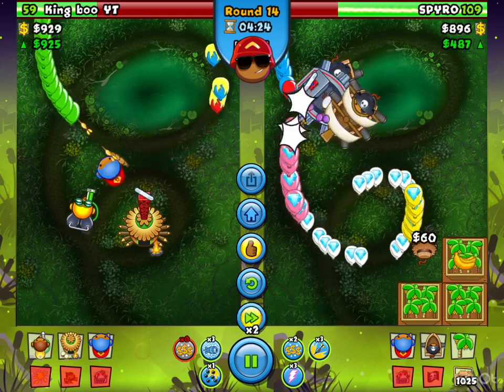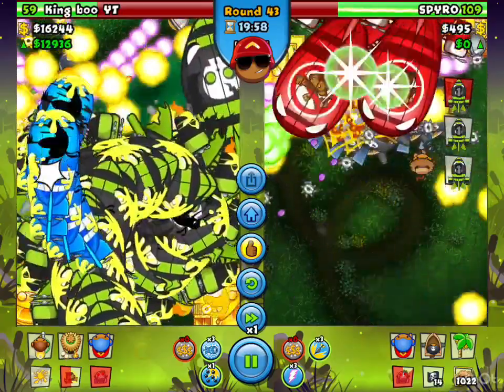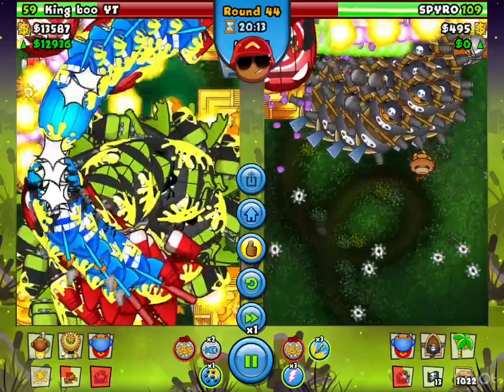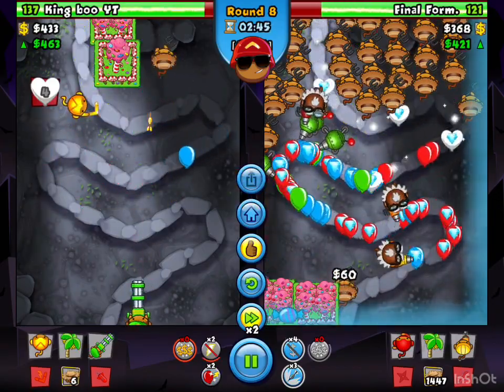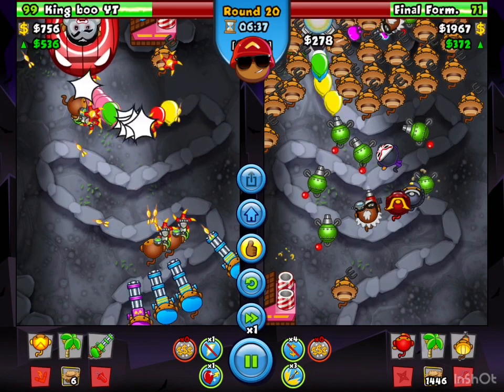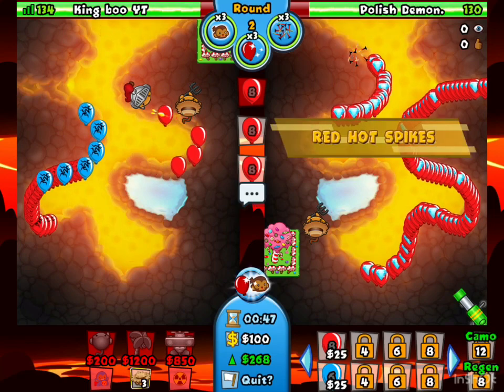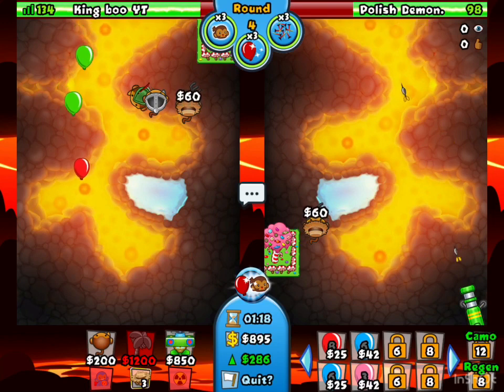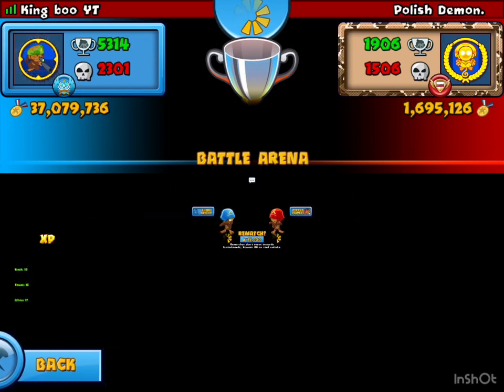Is this a USELESS or the ULTIMATE tower combination!?!?!?!???! (Bloons td battles)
Hope you enjoy the